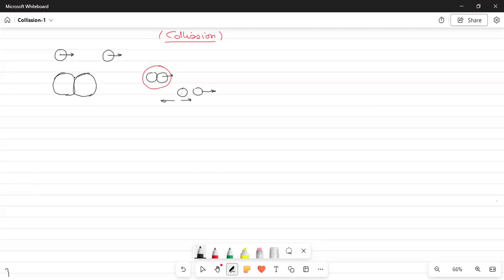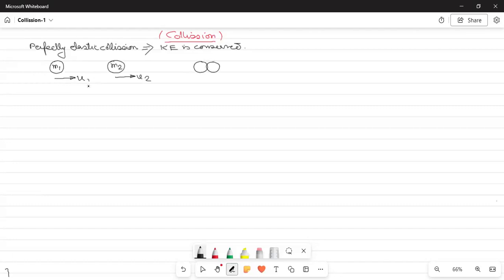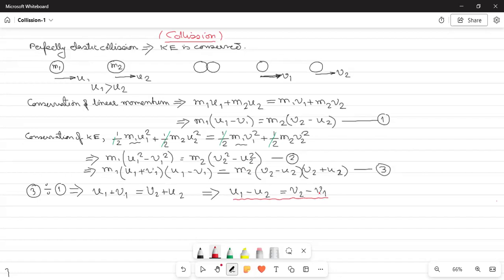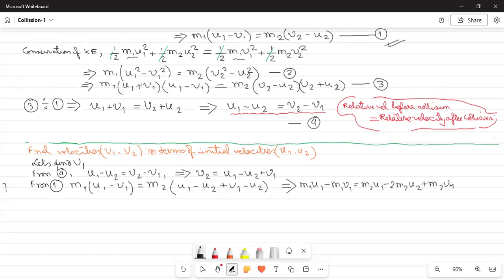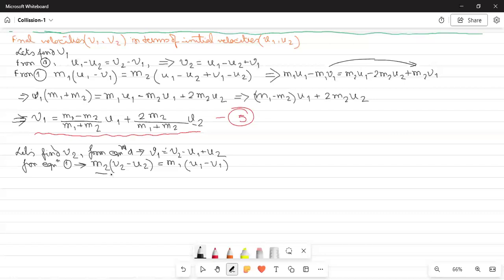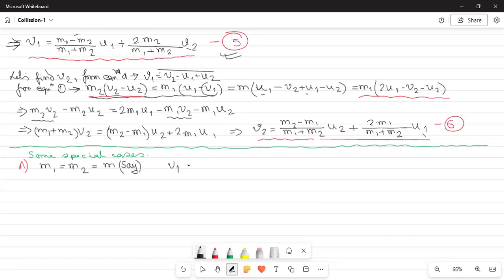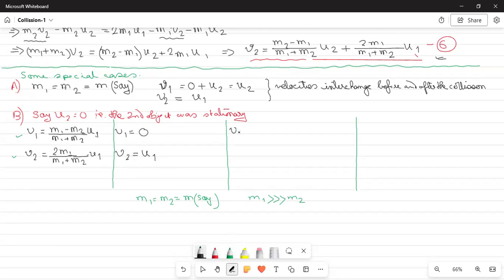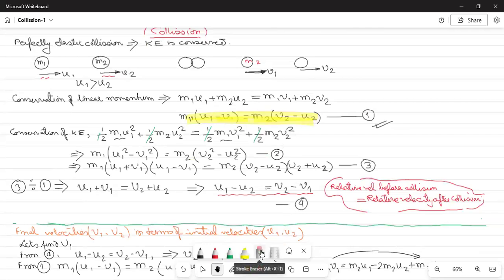Physics Theory lecture, Collision-1: Elastic collision